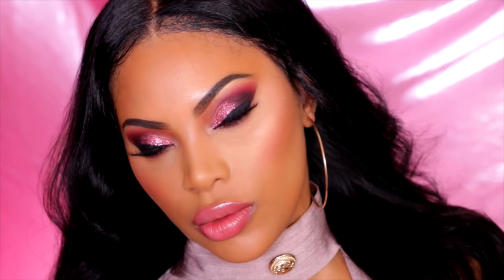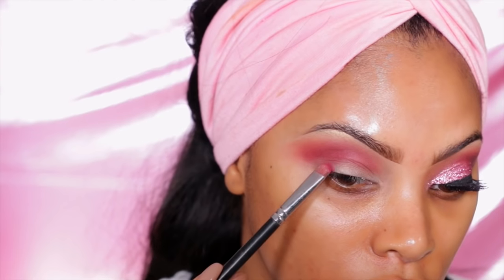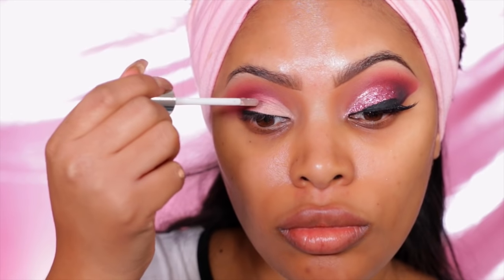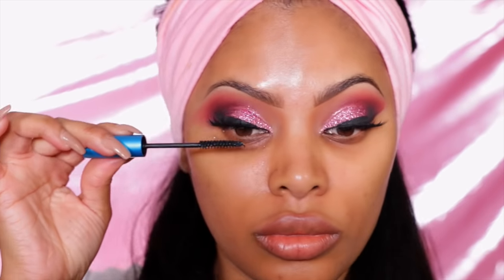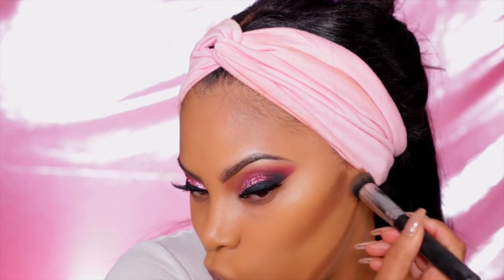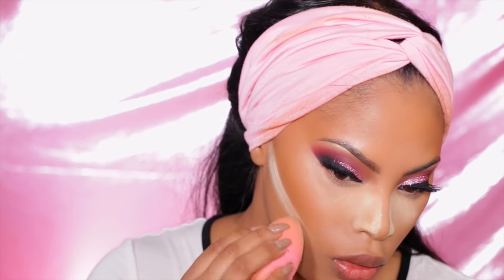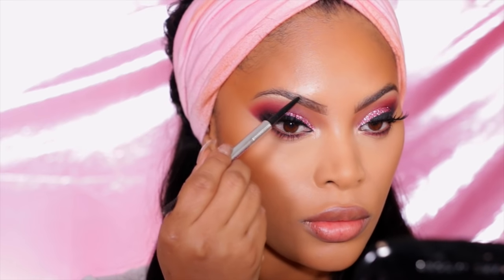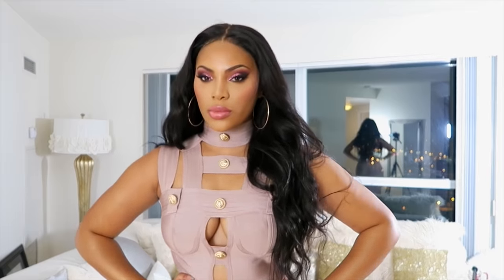VALENTINE'S PINK GLITTER MAKEUP TUTORIAL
PRODUCTS USED
BENEFIT Ready Set Brow Gel
Benefit cosmetics Precisely brow  pencil (5)
Anastasia Beverly Hills Modern Renaissance palette
Gel - Loreal Infallible
NYC Liquid liner
Lashes - House of Lashes ( Iconic)
LIPS - Whirl Lip pencil , Dainty Lipgloss , Anastasia Beverly Hills
MAKEUP GEEK Cosmetics - I'm Peachless , Voltage
Mac studio fix perfecting powder
Mac Mineralize Skin finish ( DARK)
Blush ( Marc Jacobs )
Anastasia Beverly Hills Moon child
DRESS info : Intertwinecollection - Behaving Badly Bondage Dress

 HAIR INFO
MAYVENN HAIR

26" Straight Hair 4 Bundles & a lace Frontal
Camera Canon 70D | LENS SIGMA 50mm & Canon G5X
EDIT WITH - FINALCUTPRO